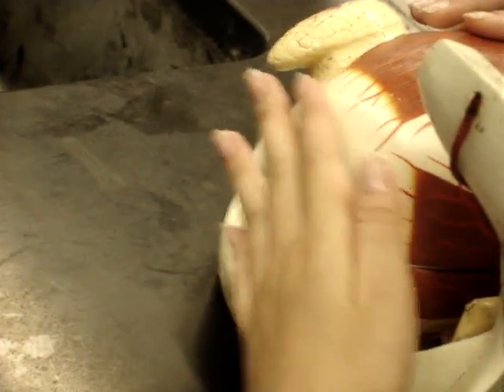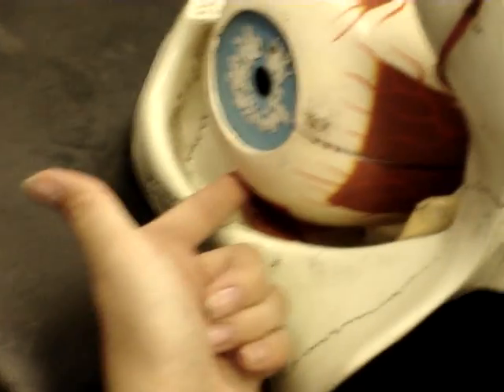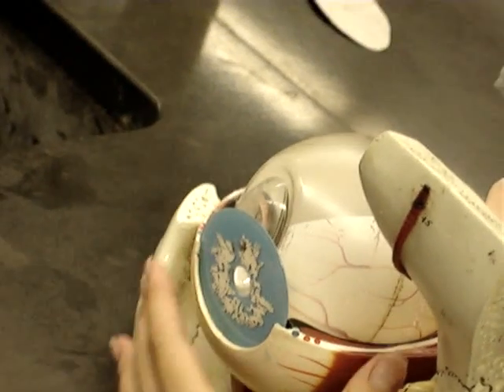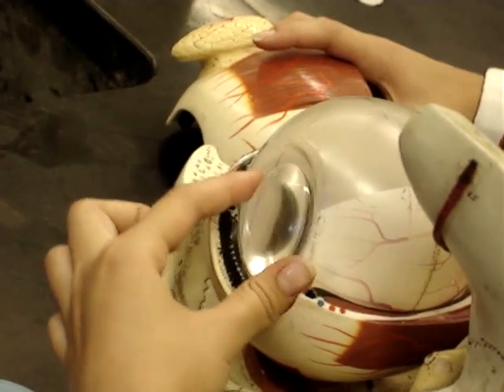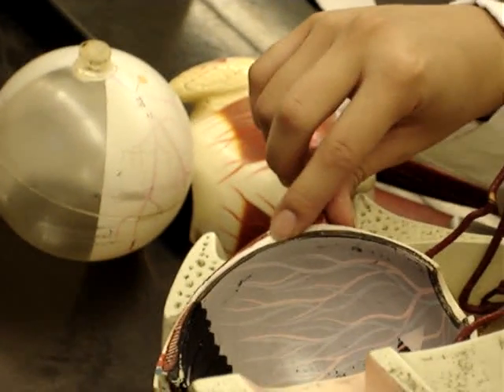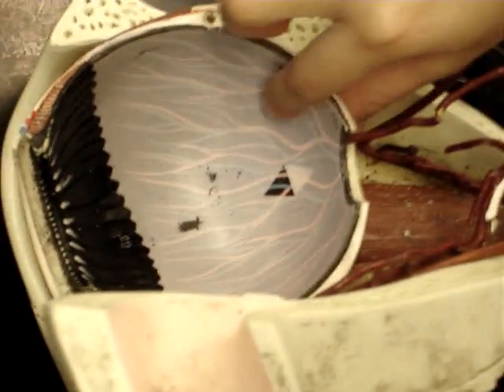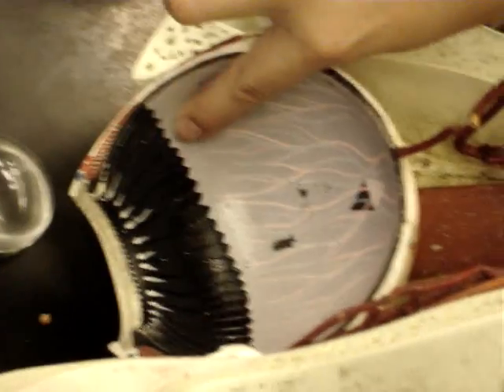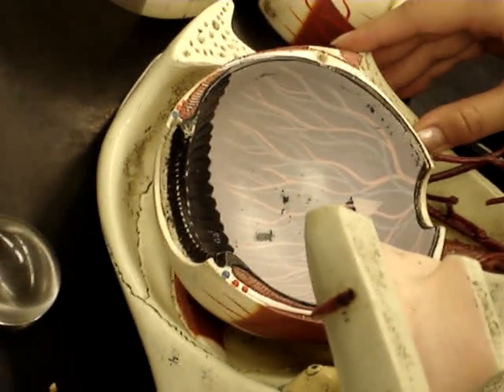Humananatomy361 eye model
eye